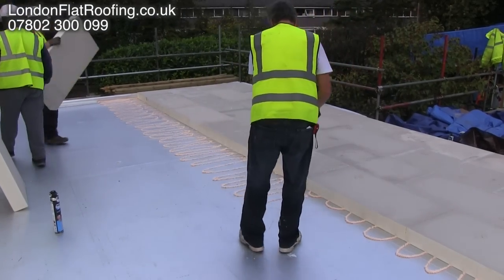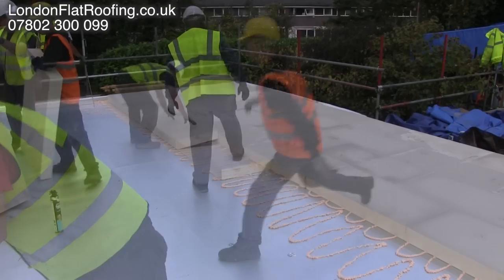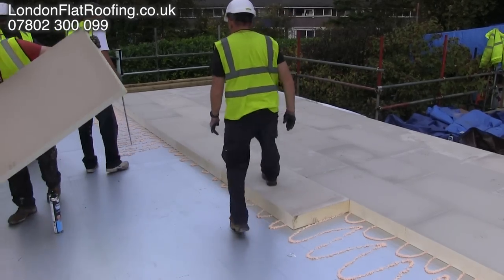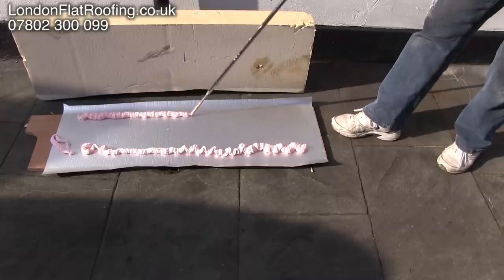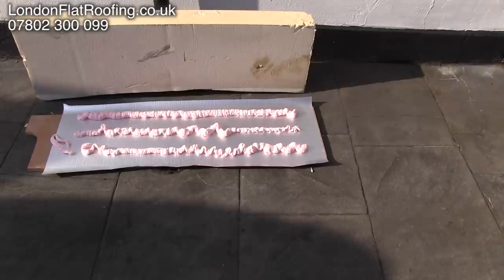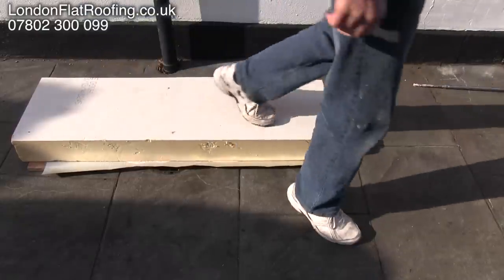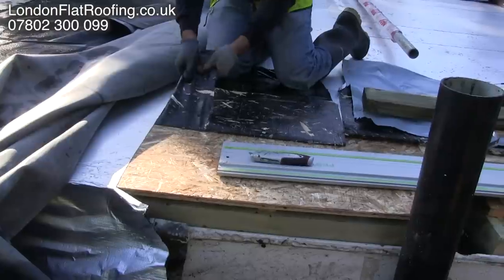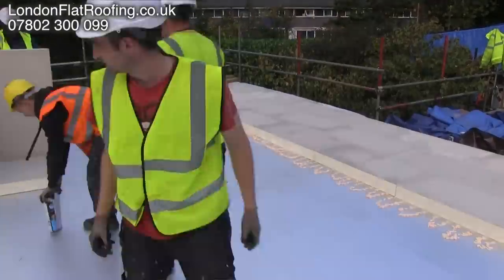Vapour barrier for a flat roof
Vapour barrier for flat roof is already confusing, and how to fix the  flat roof insulation to the the vapour barrier is another confusing area.
In this video I explain the new way we fix our flat roof insulation down to the vapour barrier ( sometimes called vapour control layer or VCL). The self adhesive vapour barrier we use is not cheep but is the only one on the market that you can glue your insulation down to.